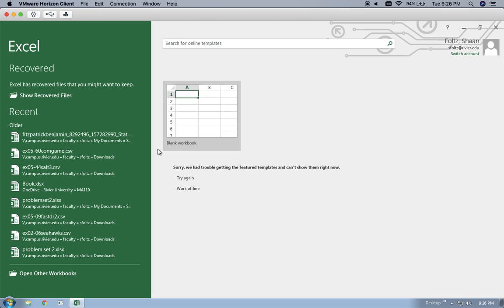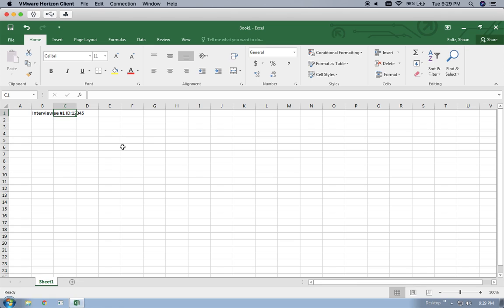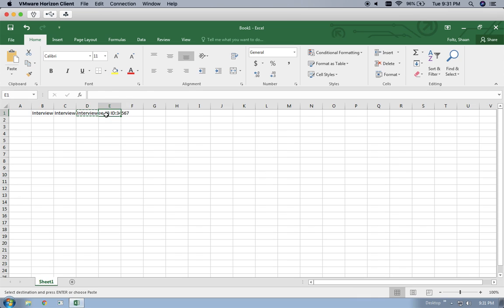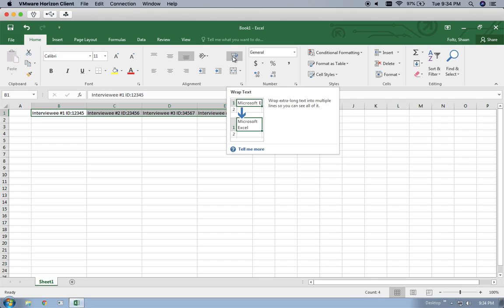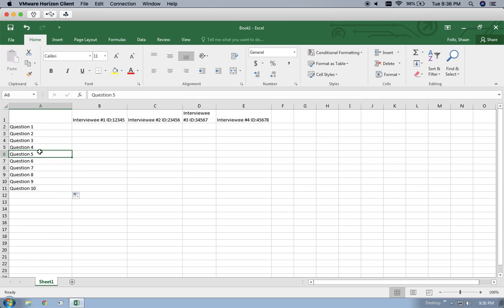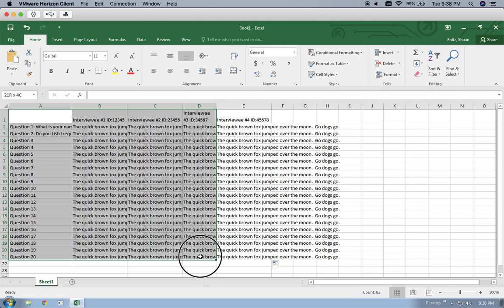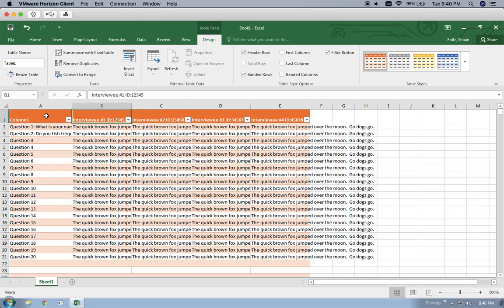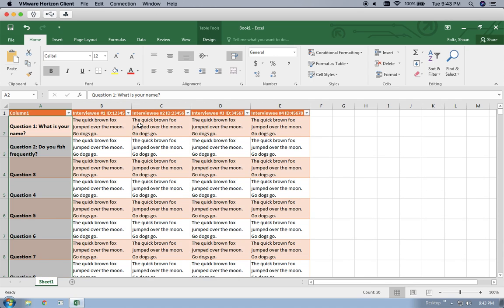Creating and formatting tables in Excel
How to create and format simple tables containing text in Excel.